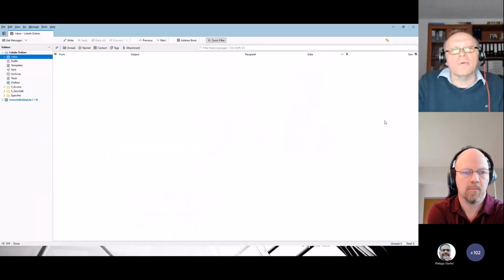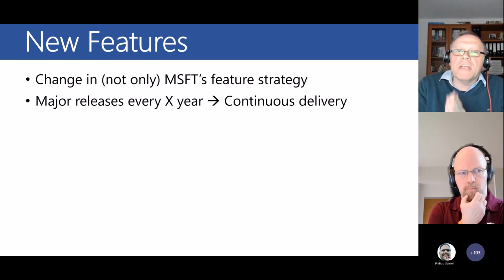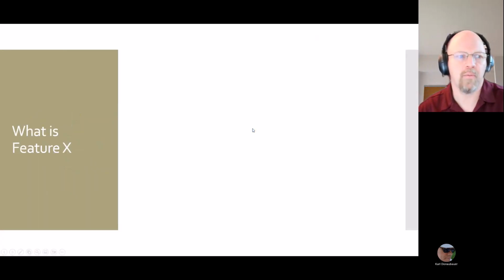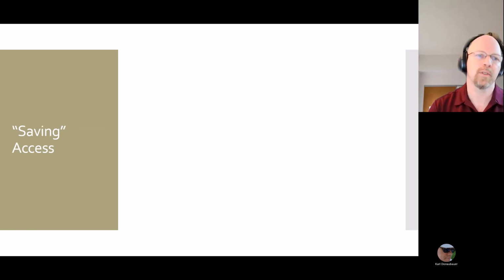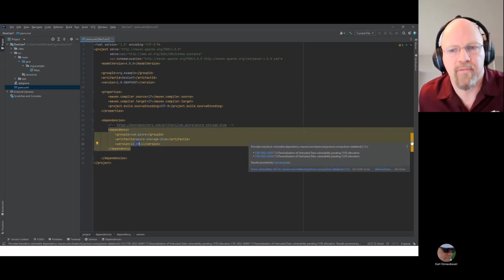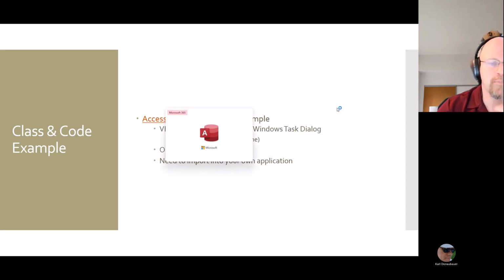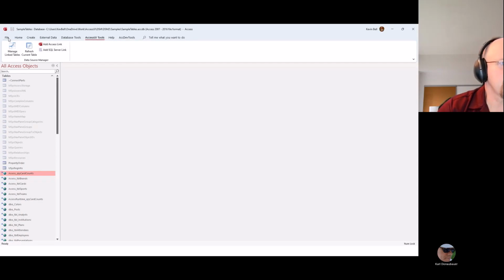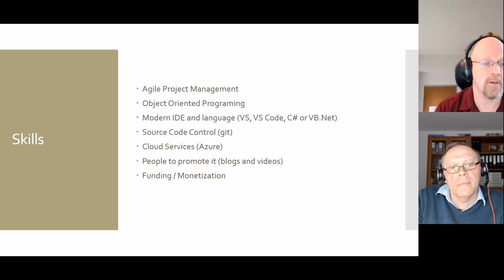Access DevCon 2023 - Click Here to Add Feature X!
Kevin Bell and Karl Donaubauer present their ideas for a package/tool manager to make third-party components better available and thus bring a lot of new features to Access. If you are interested in the project, you are welcome to fill out our short survey
We are currently discussing a proof of concept (POC). After that we want to invite all the people who signed up in the survey (more than 50 so far) to a Teams meeting where we show the POC and discuss the next steps.

00:50 Start Karl
01:18 Thunderbird's add-on manager as 100% example
03:53 Access' general situation
05:56 New features in the last 2 years
09:10 Third party tools and providers
13:26 Start Kevin
13:35 What is Feature X?
15:45 Why was Access successful?
17:32 State of Access today
20:20 What is a package manager?
21:36 NuGet in Visual Studio
23:50 Maven for Java
26:20 Where can we start with this?
30:53 Class and code sample
35:30 User interface sample
40:55 Where to begin?
44:25 Interest survey
44:47 Q&A